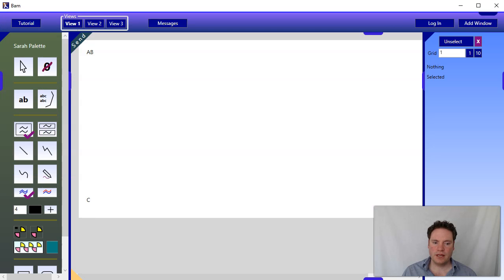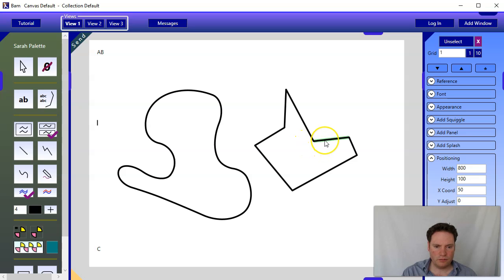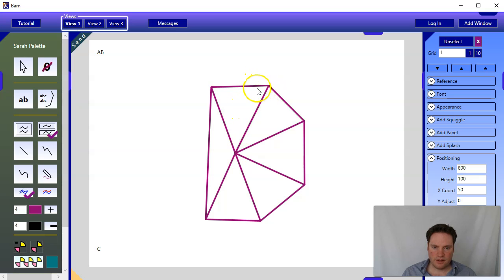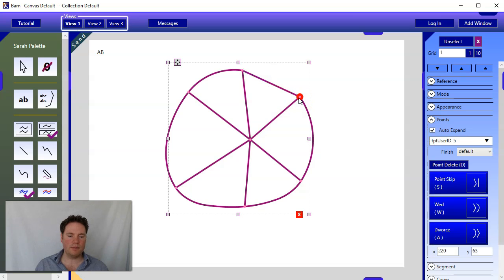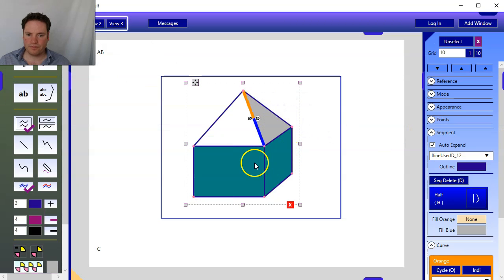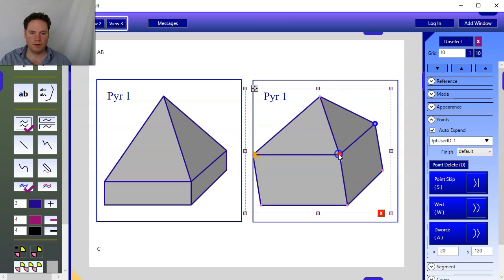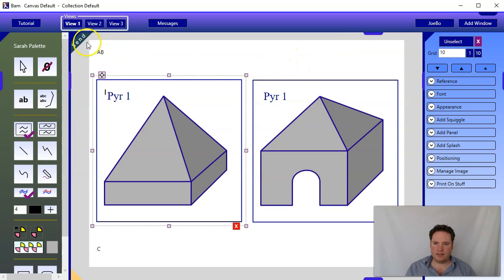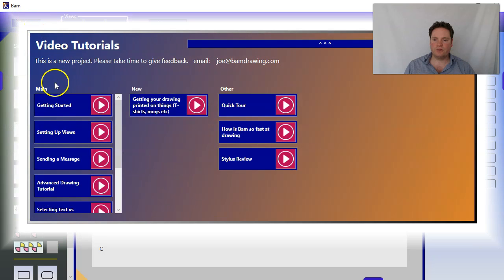Getting Started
Bam Tutorial
Beginners tutorial for starting to use Bam for drawing and diagramming